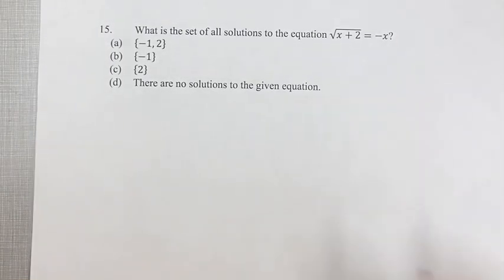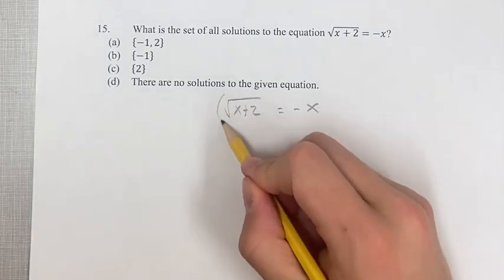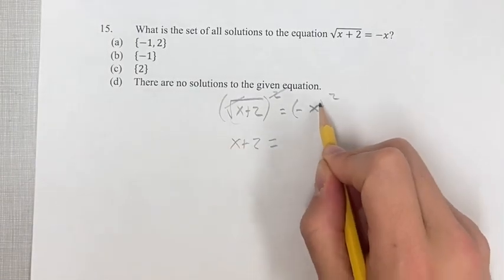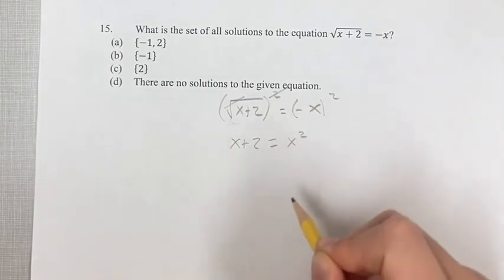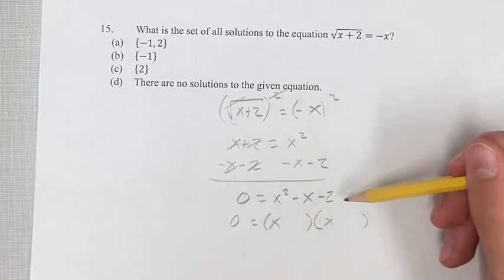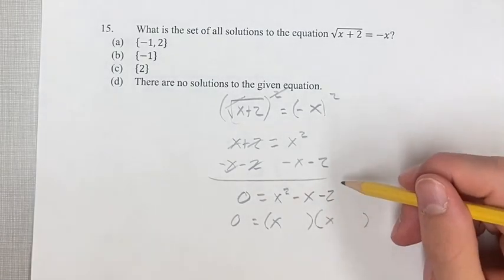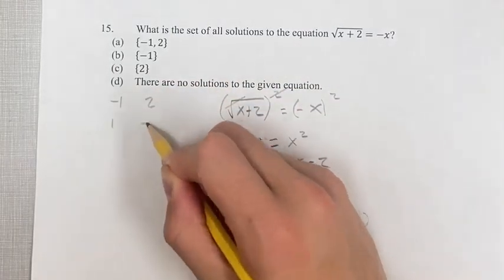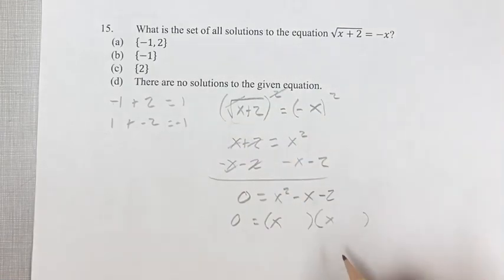15. What is the set of all solutions to the equation √(x+2)=-x?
15. What is the set of all solutions to the equation √(x+2)=-x?

(a) {-1,2}
(b) {-1}
(d) There are no solutions to the given equation.

Problem 15